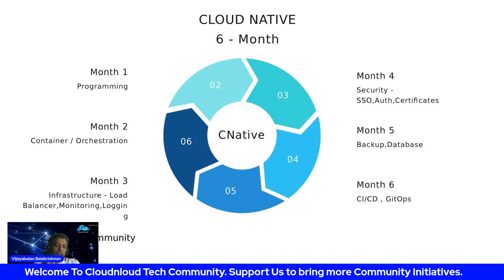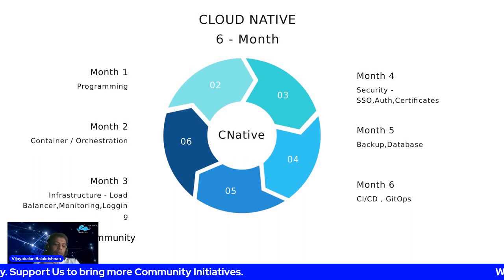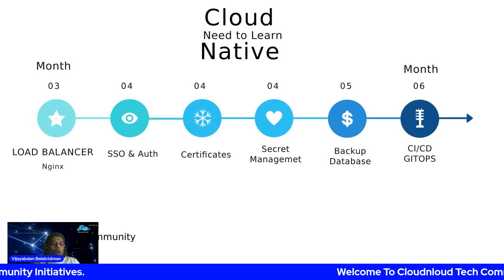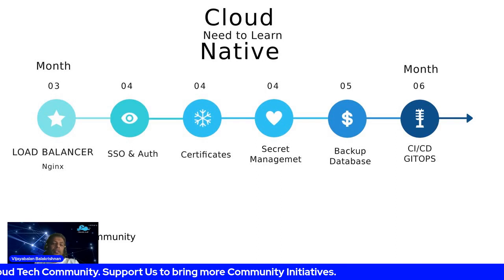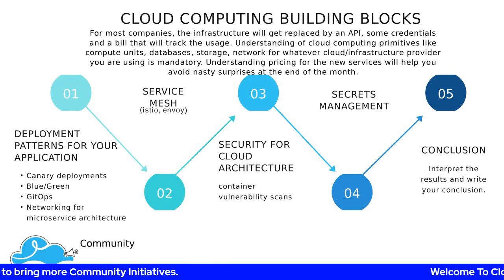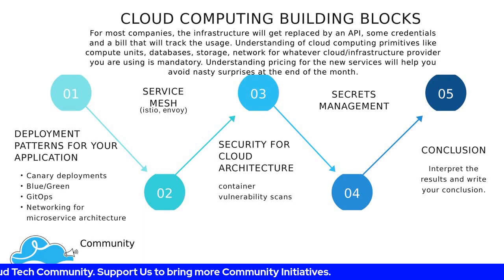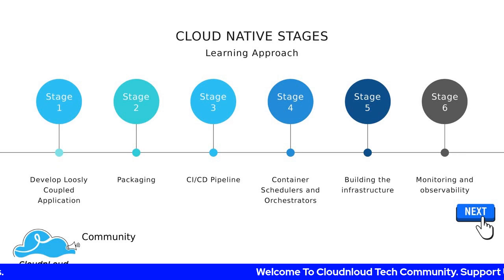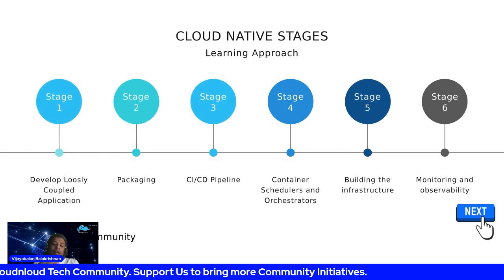Cloud Native Career RoadMap 2022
𝐖𝐡𝐚𝐭 𝐢𝐬 𝐜𝐥𝐨𝐮𝐝 𝐧𝐚𝐭𝐢𝐯𝐞 𝐣𝐨𝐮𝐫𝐧𝐞𝐲?

Cloud native is a set of practices, technologies, and processes that enable you and your organization to build more reliable systems, reduce cost, avoid vendor lock-in, and accelerate innovation while taking advantage of the unique features of cloud computing such as elasticity, self-service, and high-availability.

𝐖𝐡𝐚𝐭 𝐢𝐬 𝐝𝐢𝐟𝐟𝐞𝐫𝐞𝐧𝐜𝐞 𝐛𝐞𝐭𝐰𝐞𝐞𝐧 𝐜𝐥𝐨𝐮𝐝 𝐧𝐚𝐭𝐢𝐯𝐞 𝐚𝐧𝐝 𝐜𝐥𝐨𝐮𝐝?

Cloud-based: Applications are tightly integrated, and upgrades may be needed for the entire stack, causing downtime. Cloud-native: Faster to deploy because there is no hardware or software to deploy. Cloud-based: Slower because of hardware provisioning or software setup.

If you feel any additional requirements or queries, feel free to submit the All your requirements in the below github - under issues

If you have any, please contribute also.